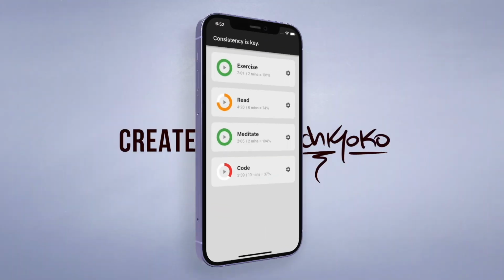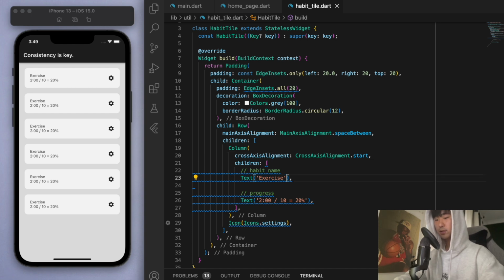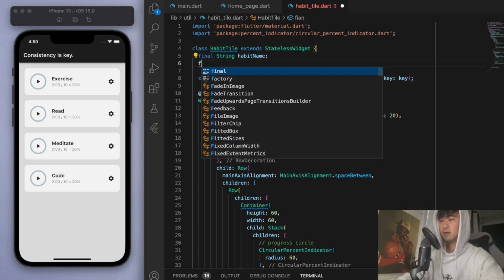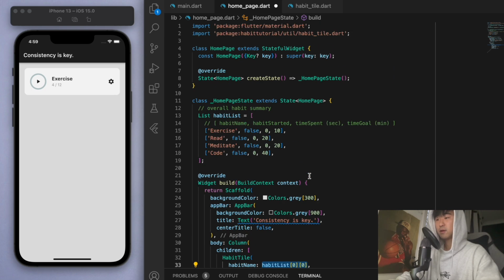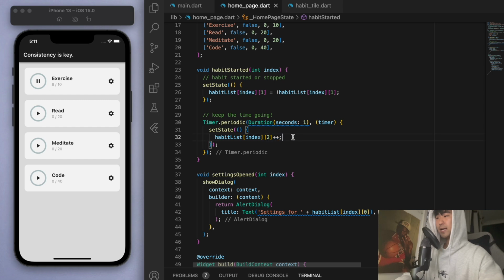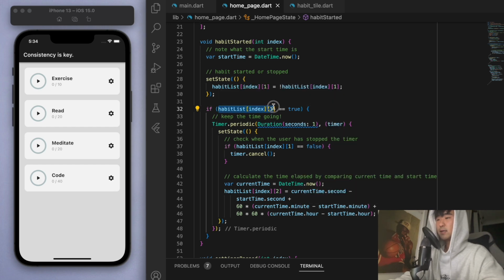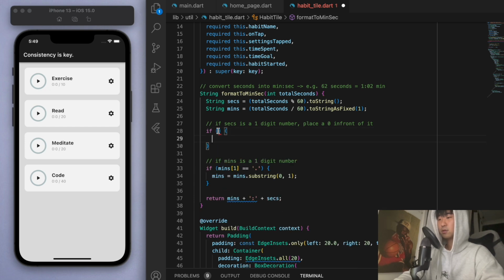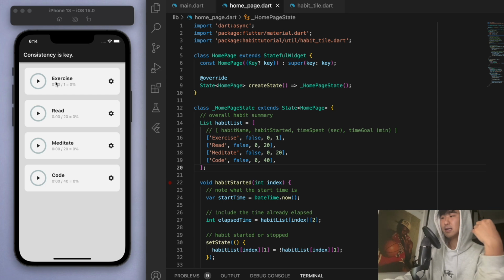📱Habit Tracker • FLUTTER Tutorial ♡